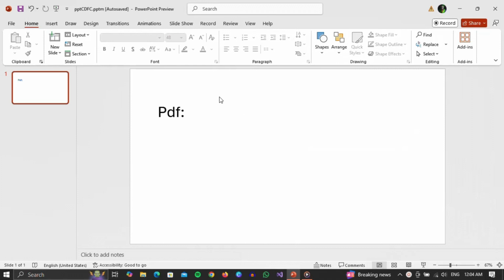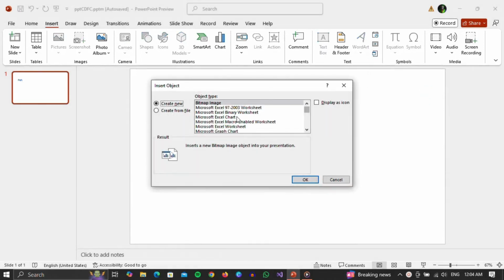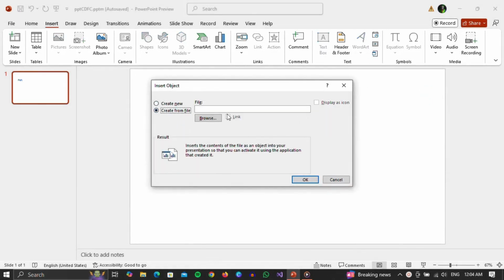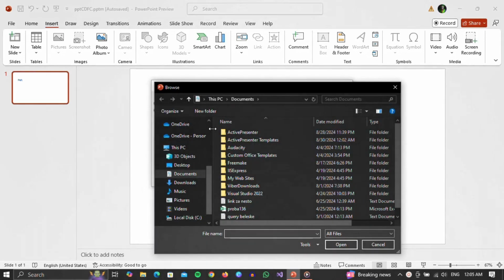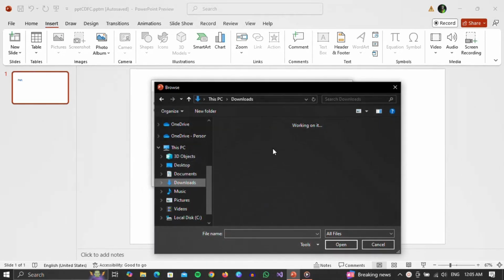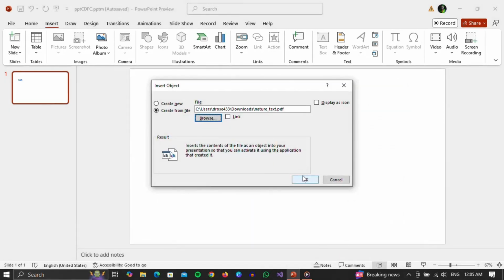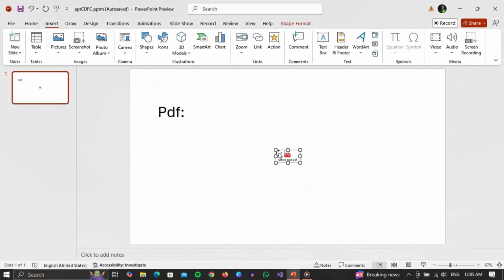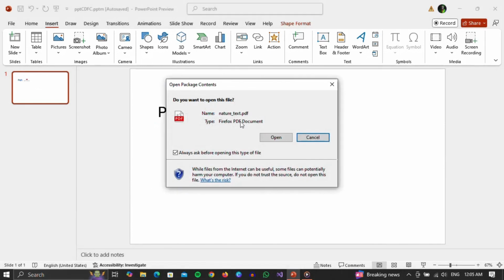How To Add PDF Into Power Point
Learn how to easily add a PDF into your PowerPoint presentation with this step-by-step tutorial. Whether you're looking to insert an entire PDF or just specific pages, this guide will walk you through the process, making your presentations more dynamic and informative. Perfect for beginners and seasoned PowerPoint users alike!